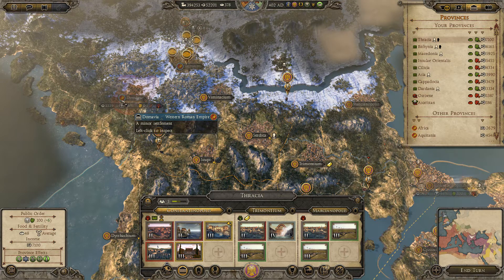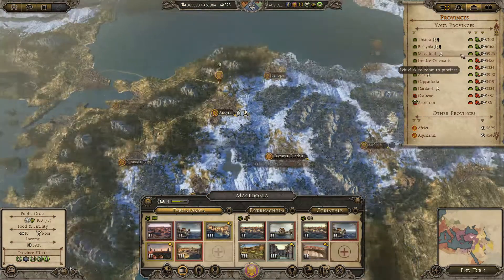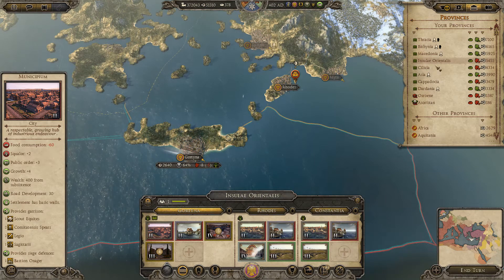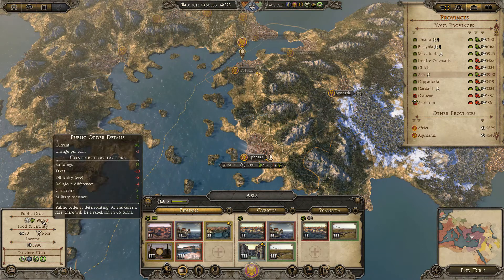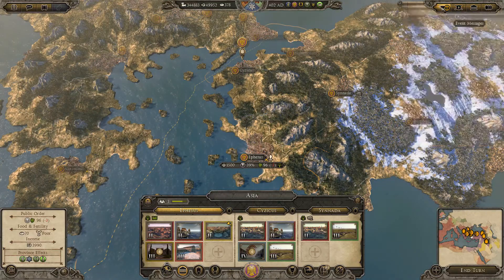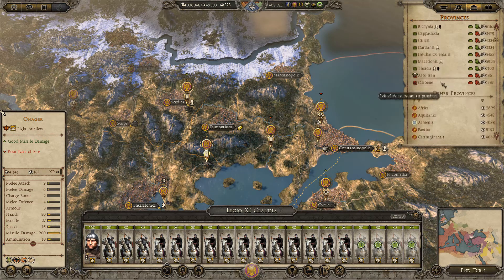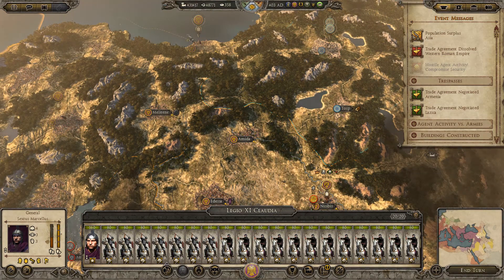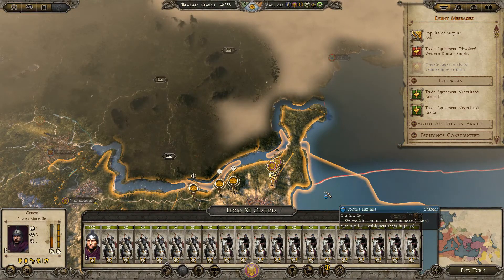Total War Attila : Eastern Roman Empire : Part 19 : Legendary Difficulty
G"day Guys and Girls,
 The weekend im starting 2 new total war Attila series, the first of which is Playing as the Eastern Roman Empire on Legendary Difficulty, The plan for the campaign in to rebuild the Eastern Roman Empire by capturing all of the Western Roman Empires lands and return the Roman Empire to its former glory as one combined empire, but first we need to push out to the east and destroy the Sasinid Empire and all there puppet states.
Also guys im still undecided on what faction to do as the second series so feel free to suggest one in the comments, id love some ideas, Dont forget to like and subscribe to see more.